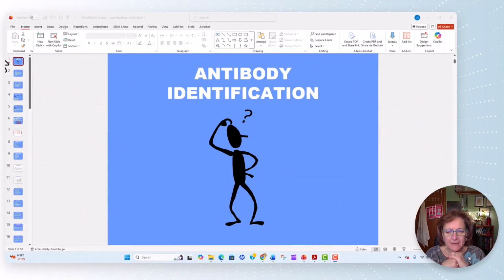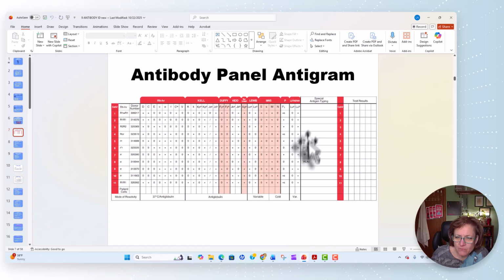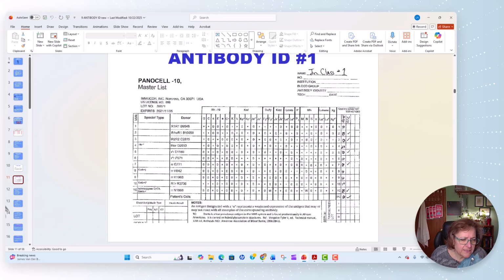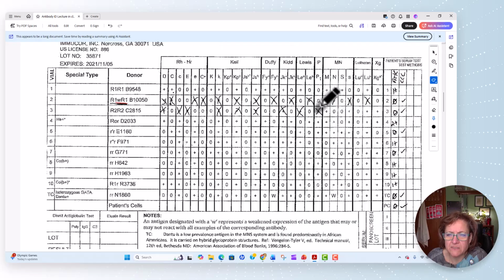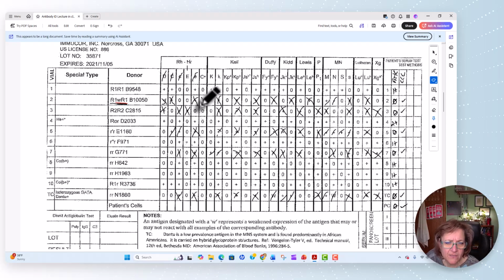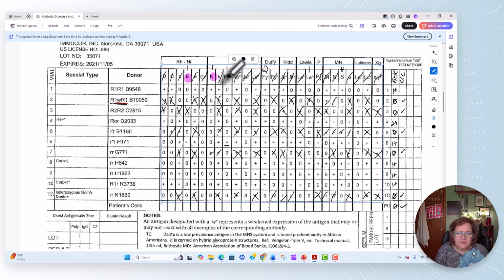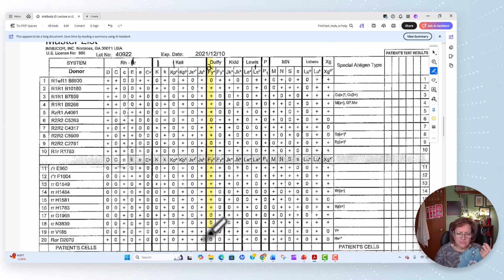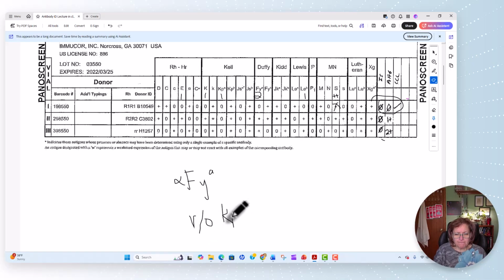BB Lecture 9 Antibody ID